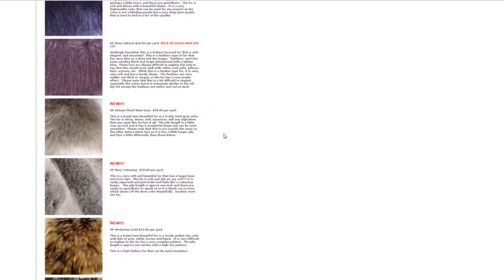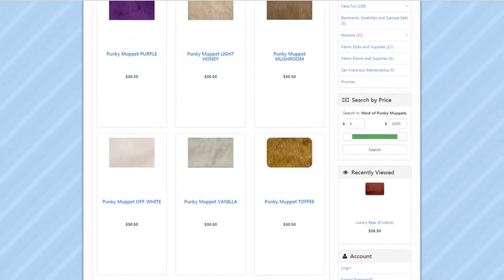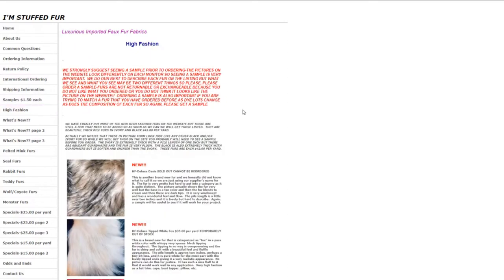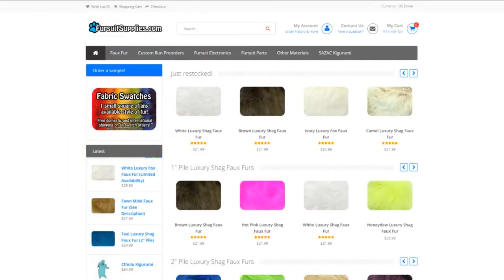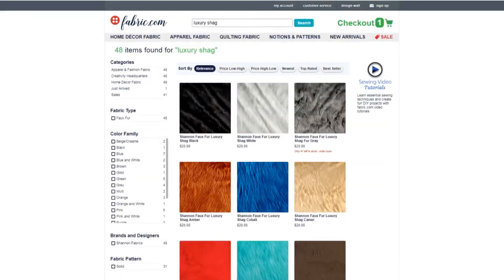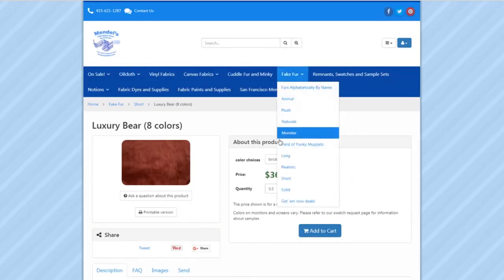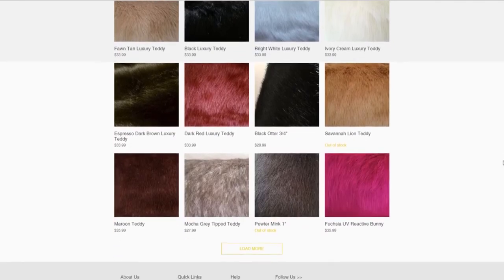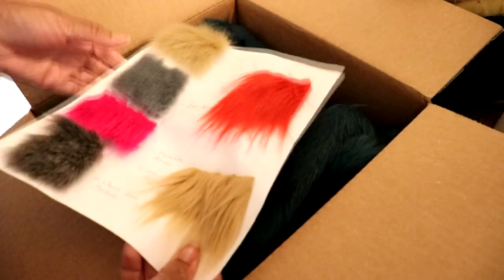Best Places to Order Fake Fur Online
Are you looking for some quality fake fur for your fursuit? In this video, I'll go over my five favorite places to order fur online. I'll cover shipping and the biggest perks and drawbacks of each company. Start your faux fur buying experience here!